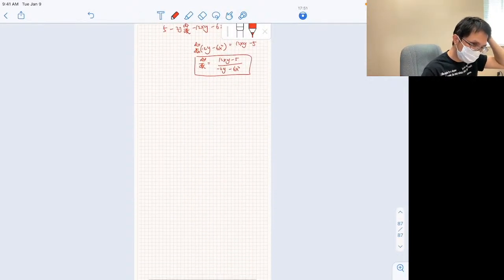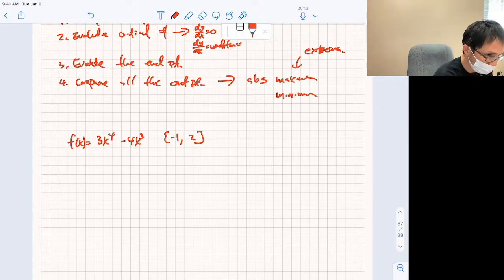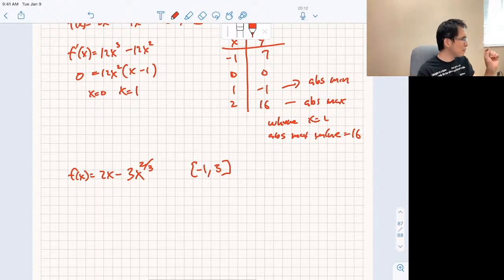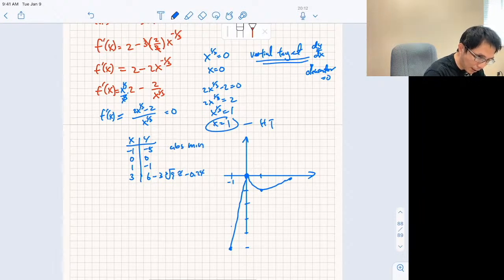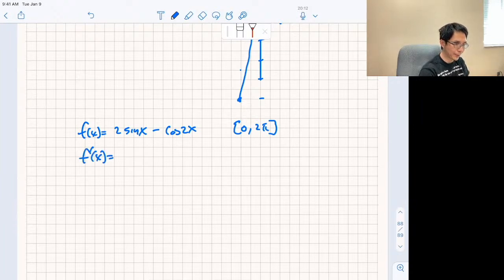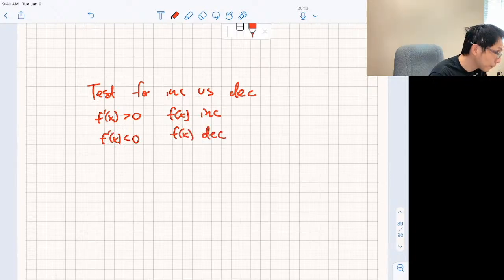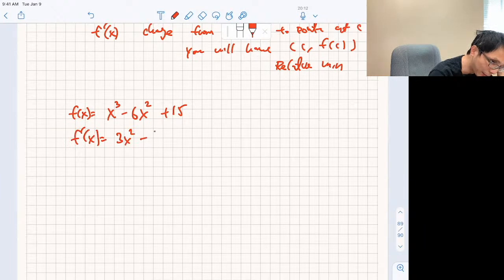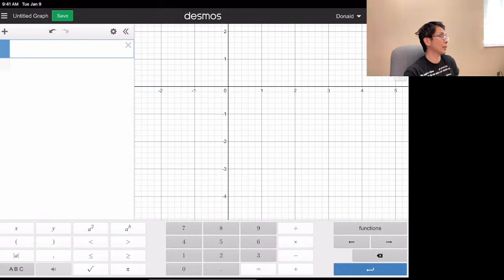BC Calculus Extrema 2 /First Derivative Test